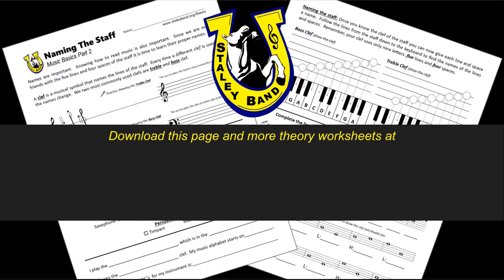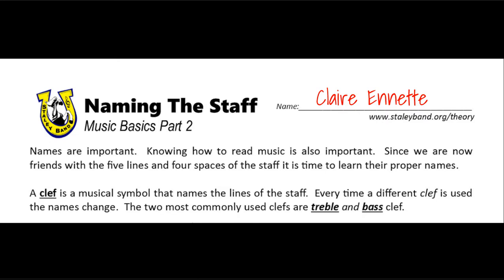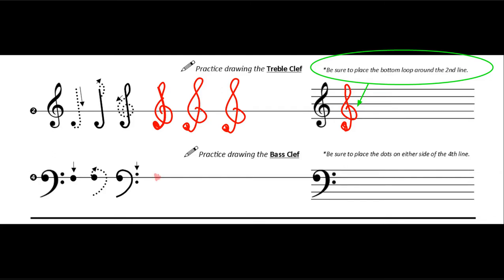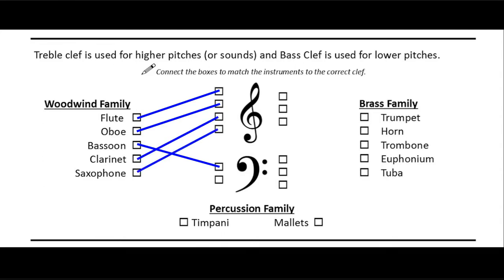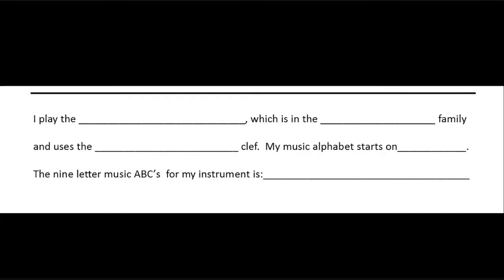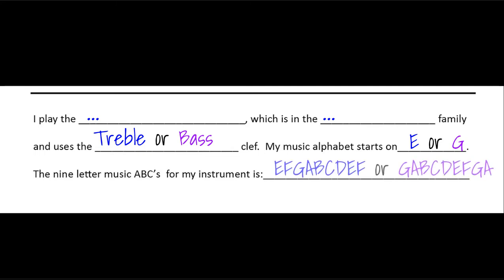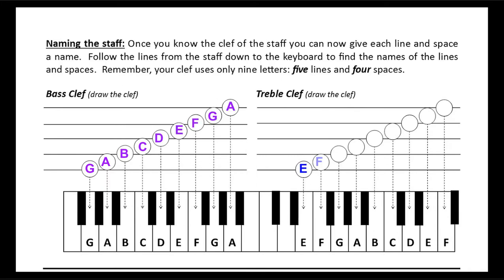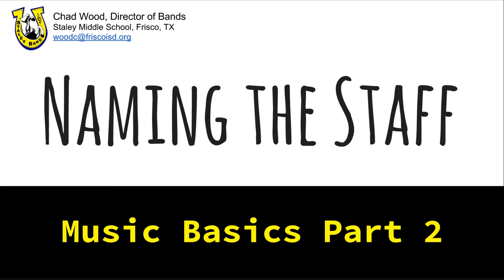Naming the Staff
Learn how to name the lines and spaces of the treble and bass clef.